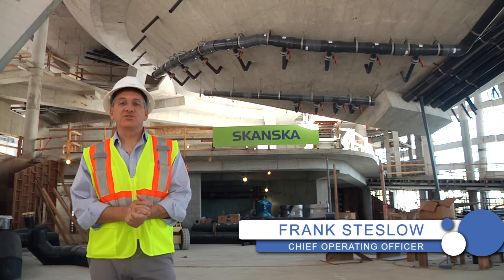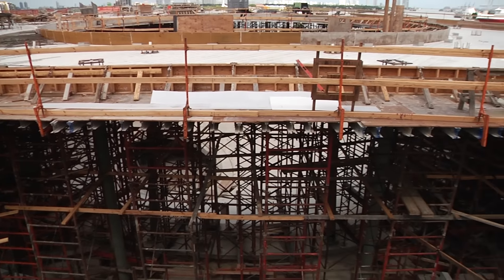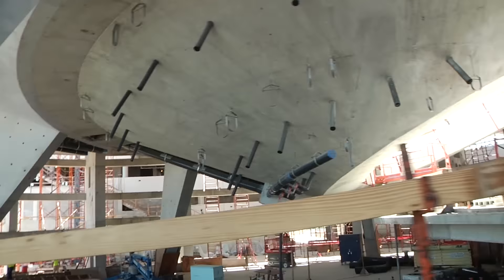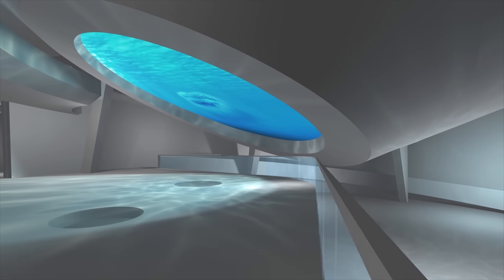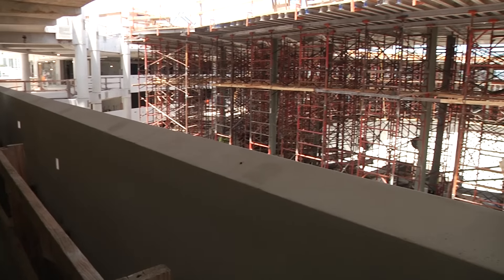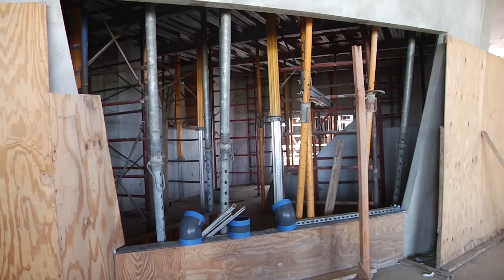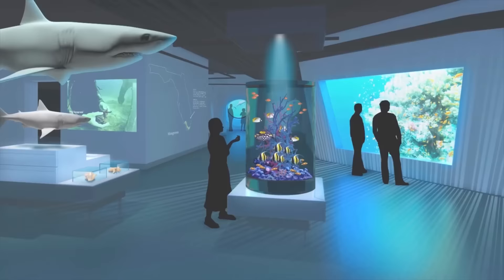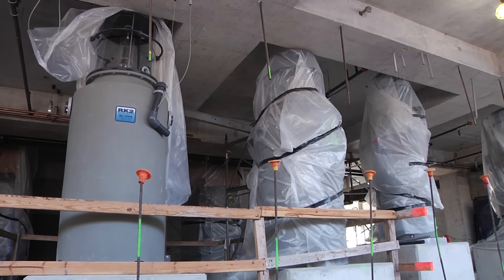ONSITE August 2015: Volume 11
Visit our New Museum blog to learn more about the Patricia and Phillip Frost Museum of Science or email Stephanie Mayer at to get involved. The future begins here.